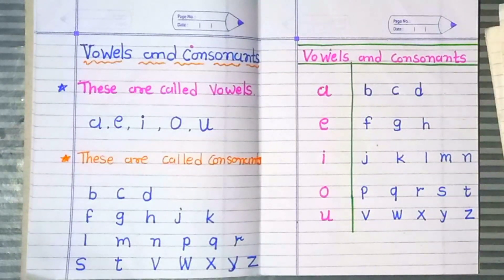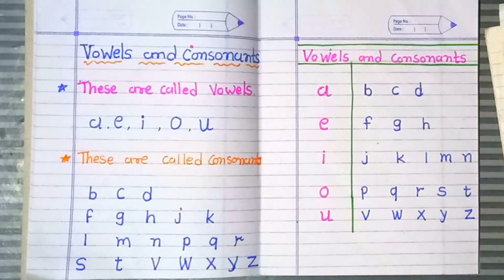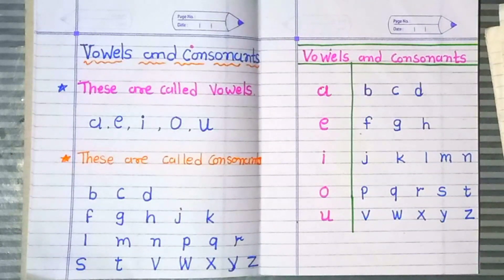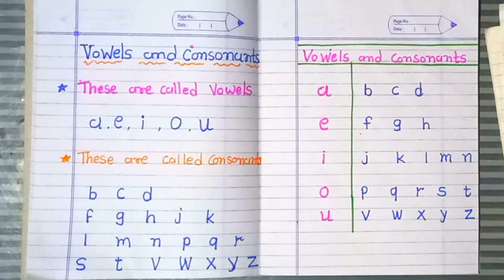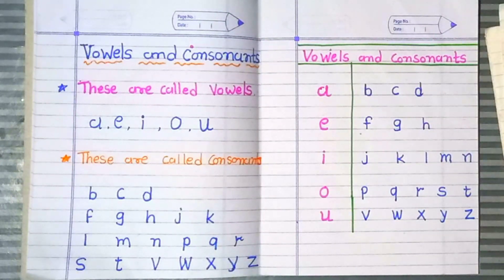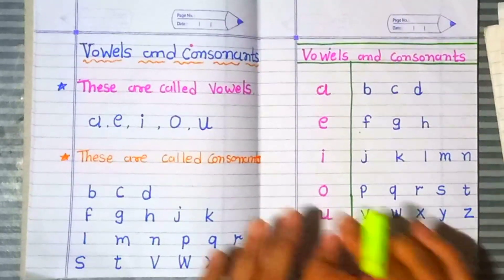Vowels and Consonants How to teach children vowels and consonants